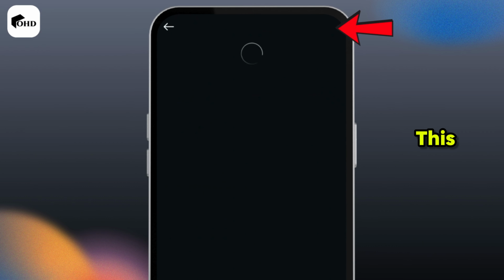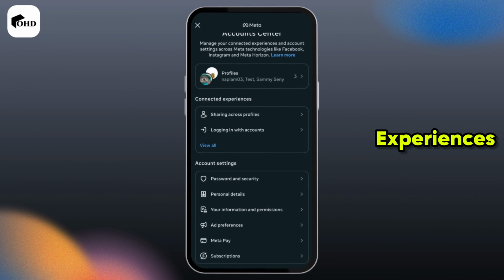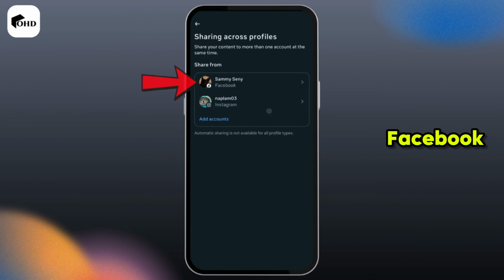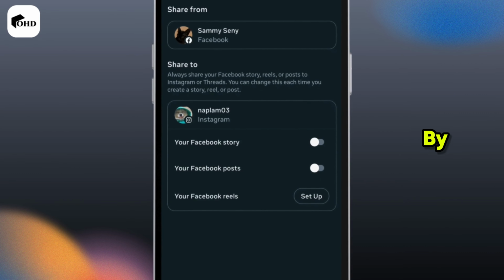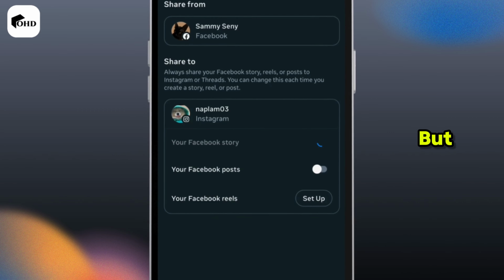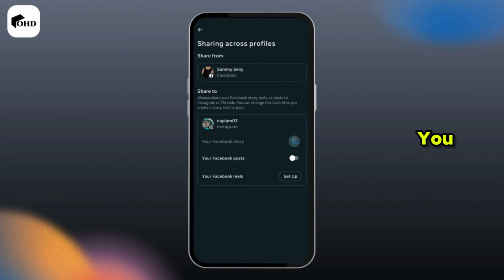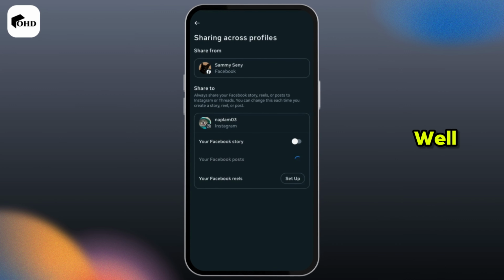How To Stop Instagram From Sharing Stories To Facebook 2026 – Quick Tutorial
In this video, you will learn how to stop Instagram from automatically sharing your stories to Facebook in 2026. If your Instagram and Facebook accounts are connected, by default your stories and posts might be shared across both platforms. This guide will show you how to completely disable this feature without having to disconnect your accounts.

First, open your Instagram app and tap on the three-bar icon at the top right. Next, go to Accounts Centre under Connected Experiences. Here, select Sharing Across Profiles. You will see your connected Facebook account in this section. By default, Instagram may have toggled on automatic sharing to Facebook. To stop this, simply tap on your Facebook account and toggle off “Share Your Stories.” You can also toggle off “Share Your Posts” if you want full control over cross-posting.

By following these steps, everything you share on Instagram—from stories to posts—will remain on Instagram only, giving you complete control over your privacy and content sharing. This quick tutorial is ideal for users who want to manage their social media accounts efficiently, avoid unwanted cross-posting, and maintain a more private experience on Instagram.

Whether you are using Instagram for personal purposes, business, or content creation, this tutorial ensures you have full control over how your content is shared. Make sure to follow each step carefully to successfully stop Instagram from sharing anything to Facebook.